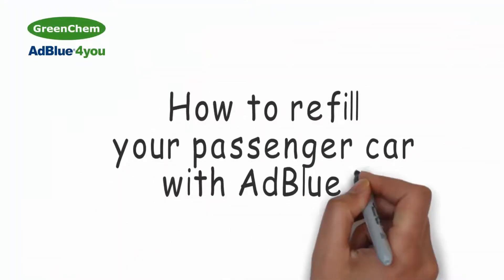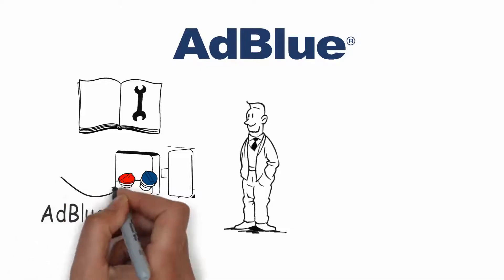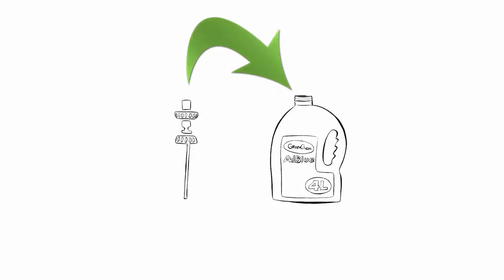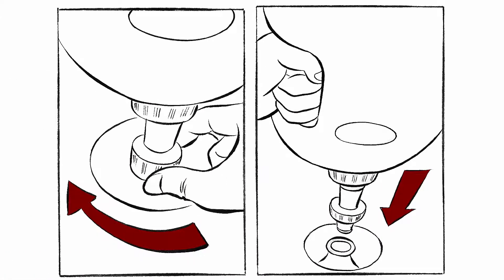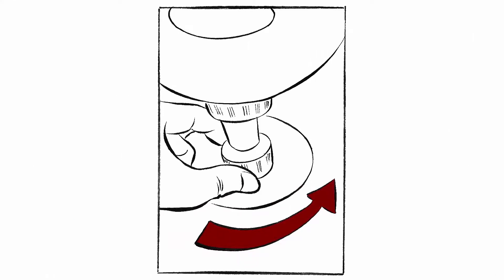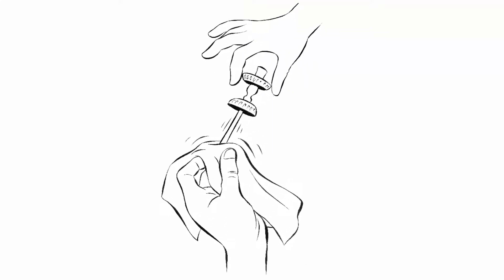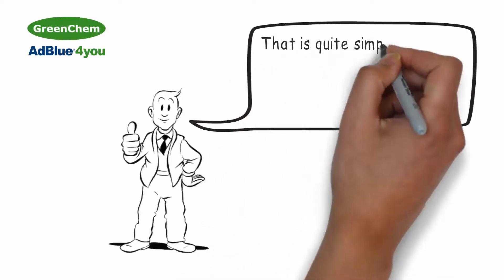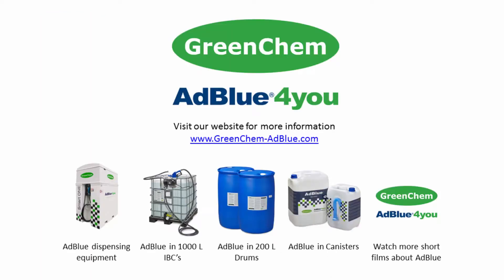Jak zatankować AdBlue do samochodu osobowego przy pomocy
Jest to film o dotankowaniu zbiornika AdBlue w Twoim samochodzie osobowym (mogłeś także słyszeć inną nazwę tego roztworu jak Diesel Exhaust Fluid – w skrócie DEF, ARLA 32 lub AUS32). GreenChem to jeden z największych dostawców AdBlue na świecie, z produkcją w Ameryce Południowej (Brazylia) i w wielu krajach Europy. To jedyna firma na świecie zajmująca się w taki sposób AdBlue.

W tym filmie wyjaśniamy podstawowe informacje o AdBlue i tankowaniu, które absolutnie trzeba mieć na uwadze kiedy uzupełniasz zapas AdBlue w samochodzie. AdBlue jest produktem bezpiecznym, ale trzeba mieć kilka rzeczy na uwadze. Stąd ten film, który wyjaśnia cały proces.

Najpierw musisz znaleźć lokalizację wlewu do zbiornika AdBlue. Roztwór AdBlue to nie dodatek do oleju napędowego więc nie nalewamy go do zbiornika paliwa. Napełniamy specjalny osobny zbiornik (o rozmiarze 5 do 25 litrów, w zależności od marki i modelu, czy to Audi, Peugeot czy Toyota zbiornik będzie się zawsze różnił wielkością). Jeżeli nie możesz znaleźć wlewu, sprawdź proszę instrukcję obsługi samochodu zanim cokolwiek gdziekolwiek wlejesz.

Ten film pokaże także specjalny kanister dla samochodów osobowych o nazwie GreenChem starterkit oraz jak go użyć do zatankowania. Jest to specjalny zestaw, który czyni praktycznie niemożliwym rozlanie roztworu na samochód lub ubranie. To naprawdę działa! Dowiedz się oglądając film jak zwykle dochodzi do rozlania oraz jak zapobiegać plamom od AdBlue.

AdBlue producenci i dostawcy GreenChem Poland i technologia AdBlue

Aby uzyskać więcej informacji, możesz skontaktować się z nami pod adresem:

GreenChem Holding B.V.,
P.O.BOX 1101
4801 BC Breda
The Netherlands

Możesz także skontaktować się z nami bezpośrednio w Polsce:

GreenChem Poland Sp. z o.o.
ul. Różana 4/3
61-577 Poznań

GreenChem działa w wielu krajach na świecie. Jeżeli nie jesteś z Polski i chcesz dowiedzieć się więcej o AdBlue będąc w innym miejscu, odwiedź: